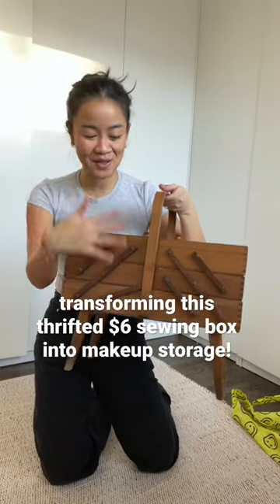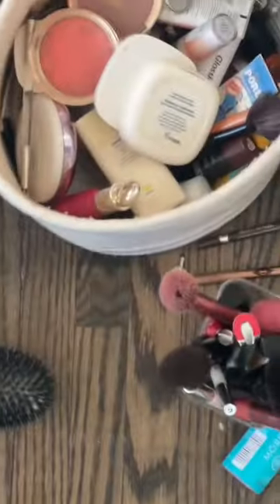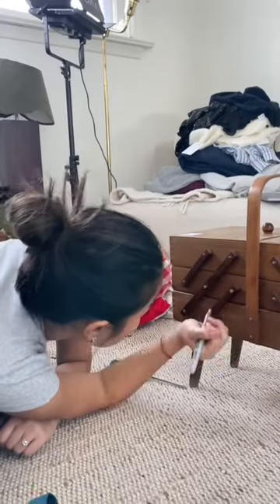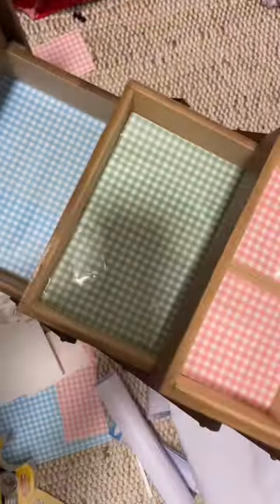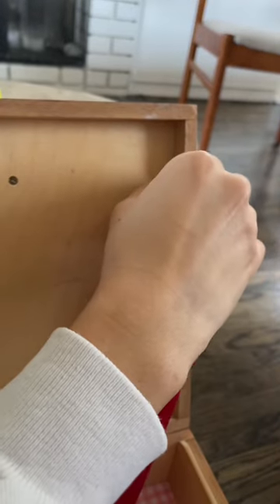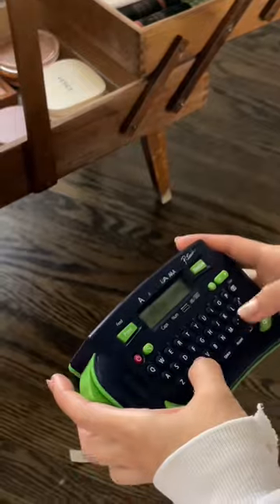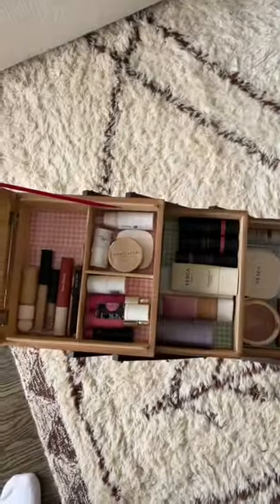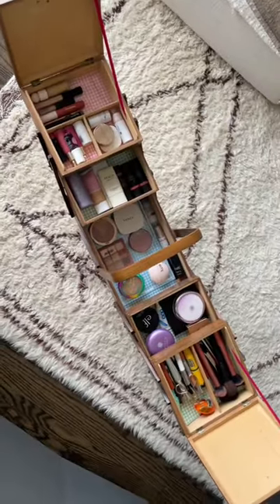I transformed this $6 thrifted box into cute makeup storage